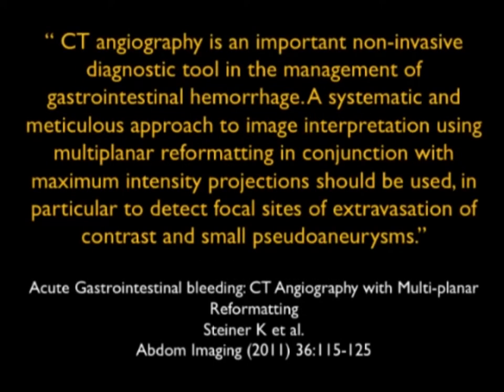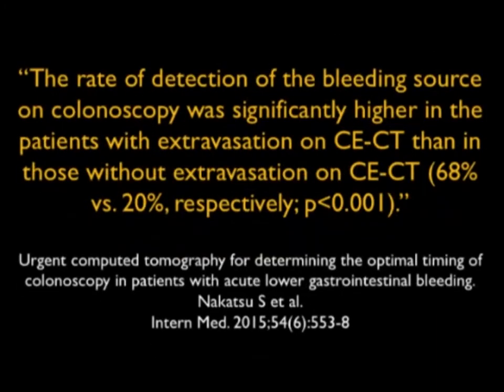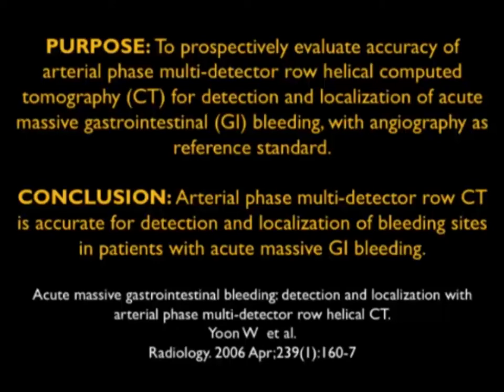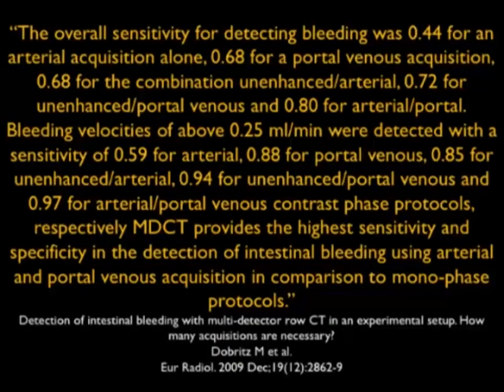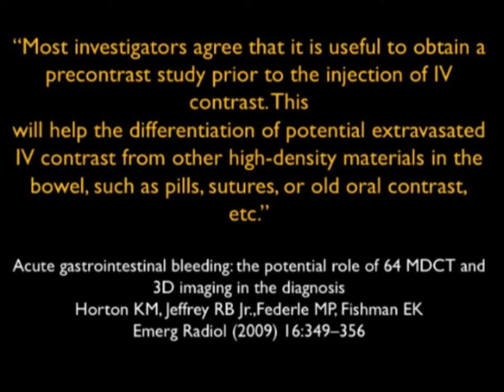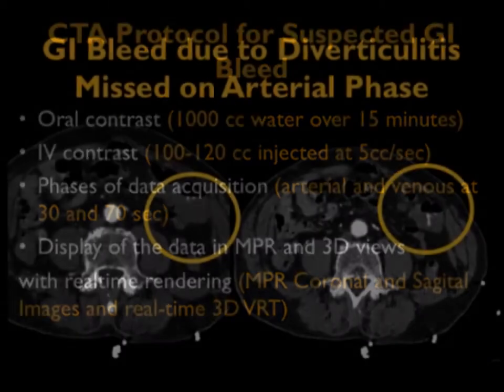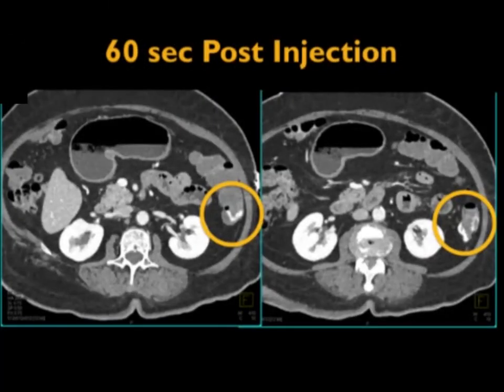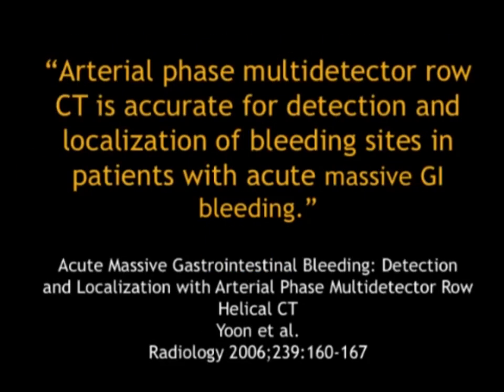Dual Phase Imaging for GI Bleeding